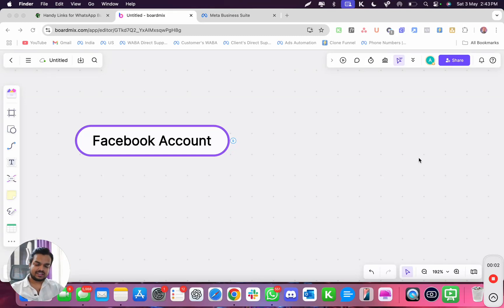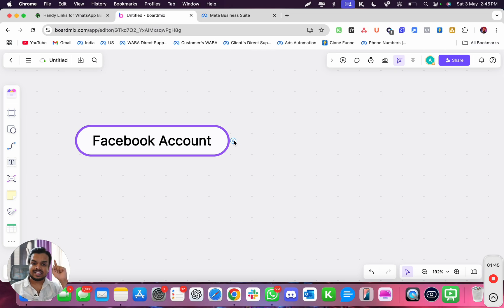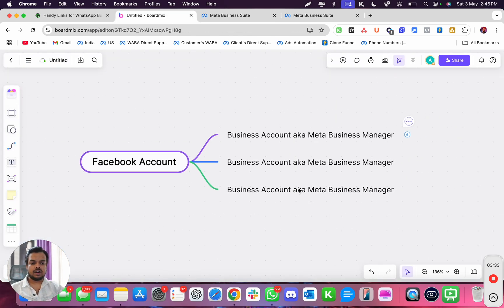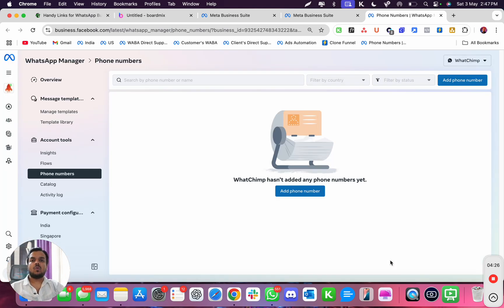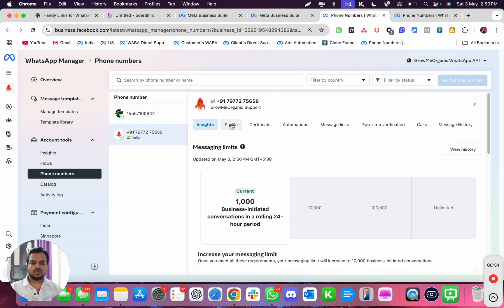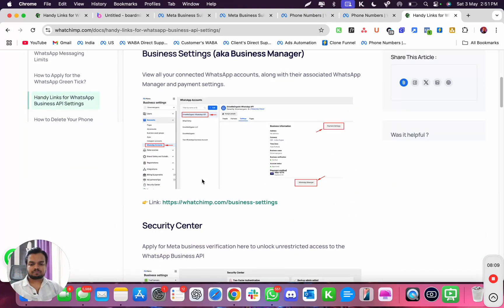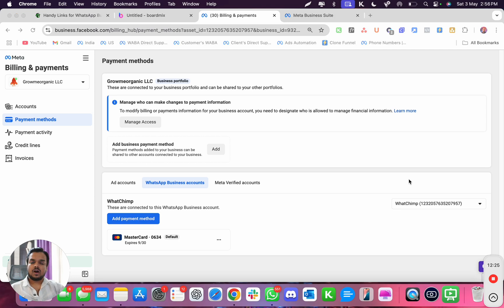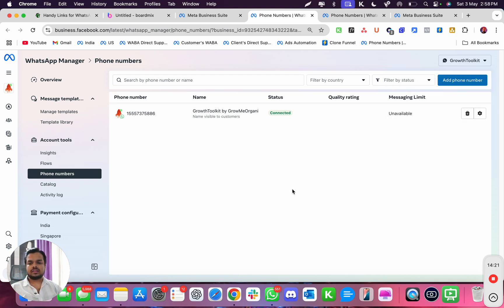Meta Business Manager Walkthrough | WhatChimp WhatsApp Business API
In this video, we'll give you a complete walkthrough of Meta Business Manager so you can easily manage your WABA account and Phone Numbers.